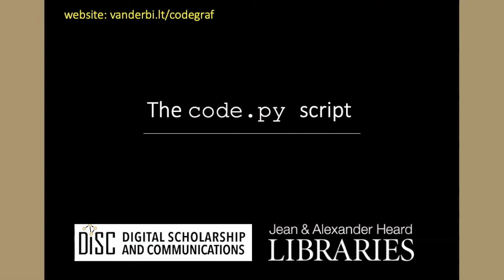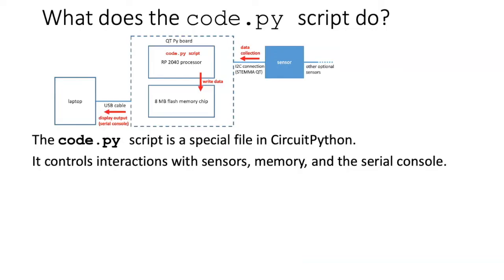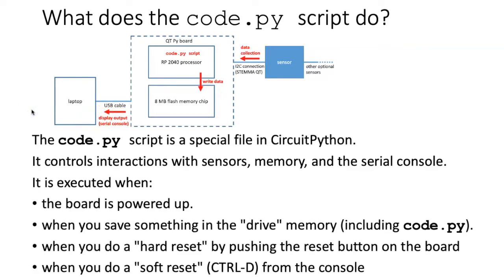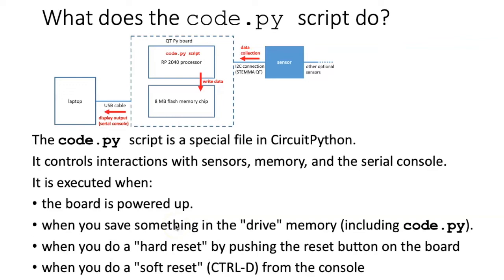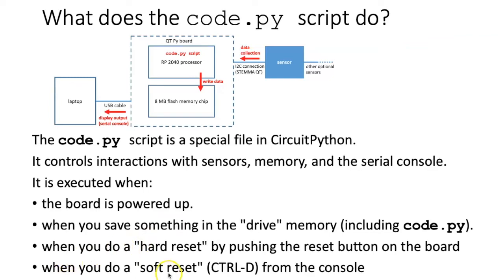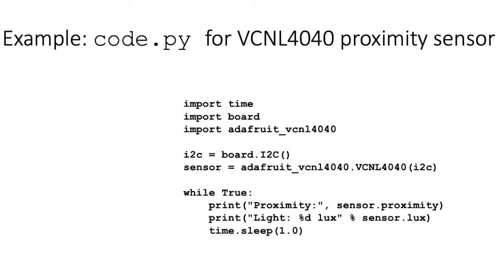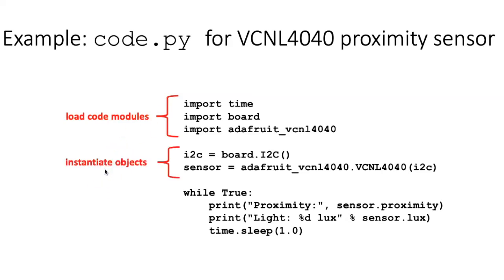038c The code.py script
Discusses how the CircuitPython code.py script is launched and its overall structure.